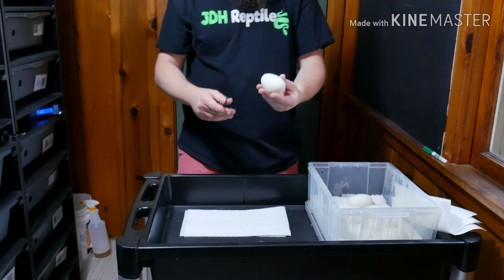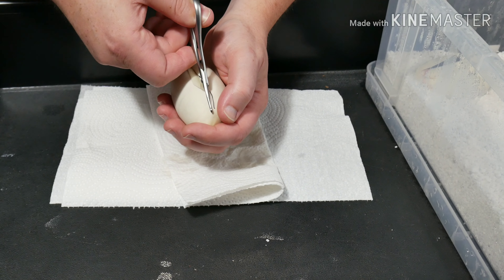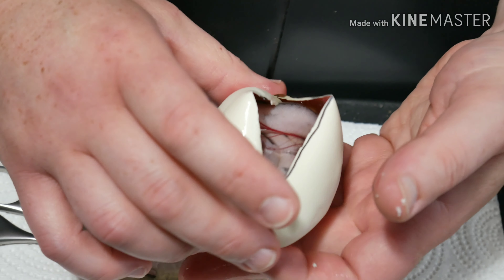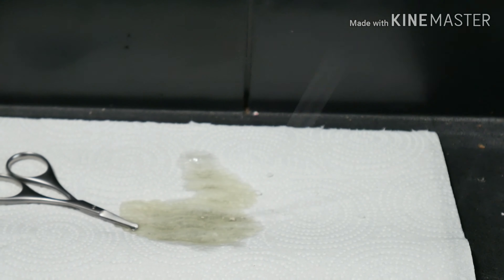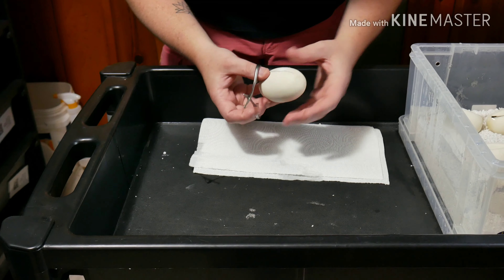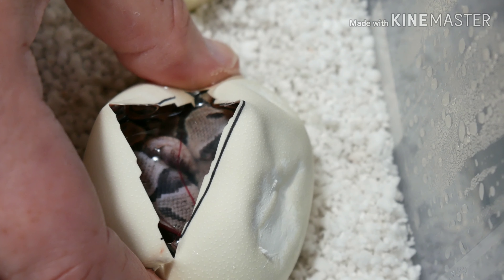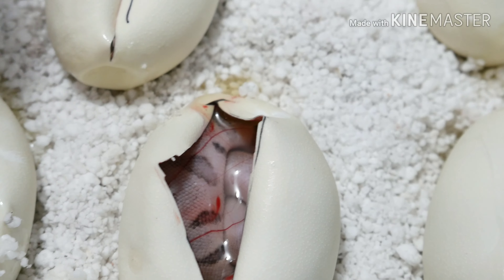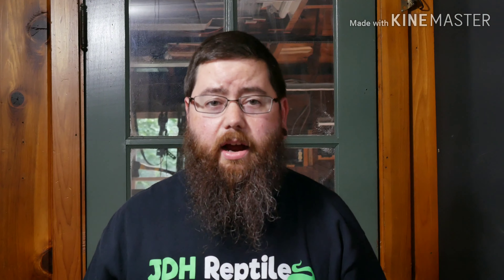Clutch 7 - The Axanthic clutch... It's also my Birthday!!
Hopefully the odds gods will be nice and give us some Axanthics for my birthday!!!